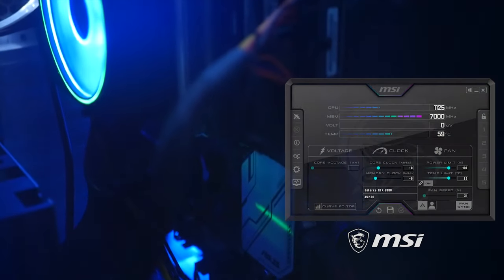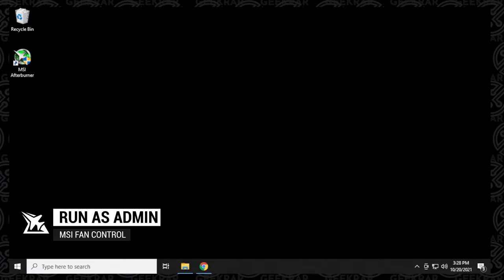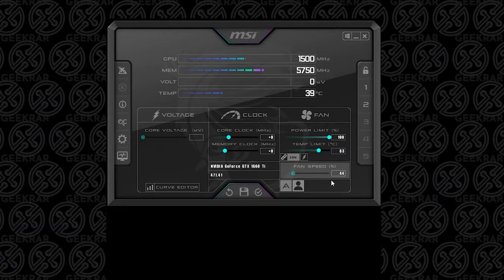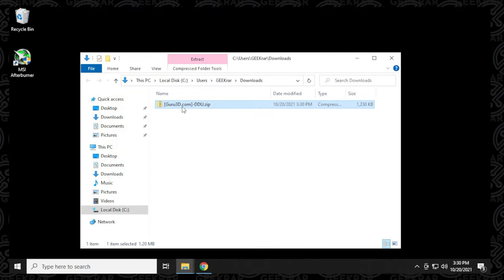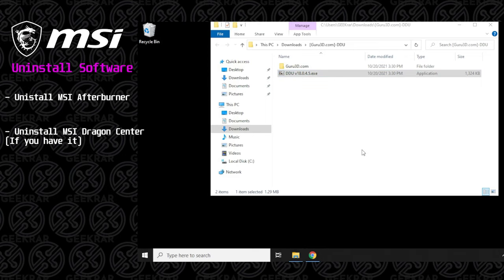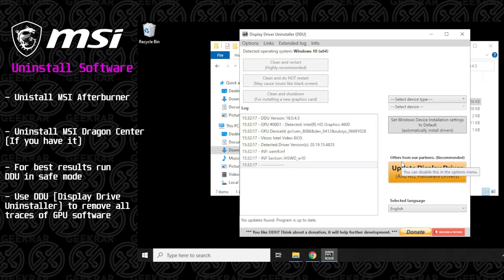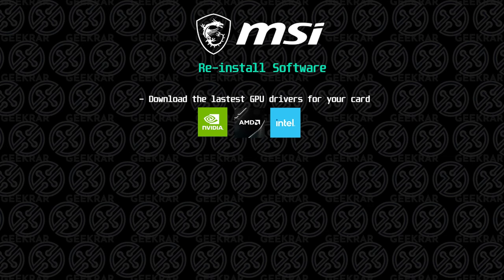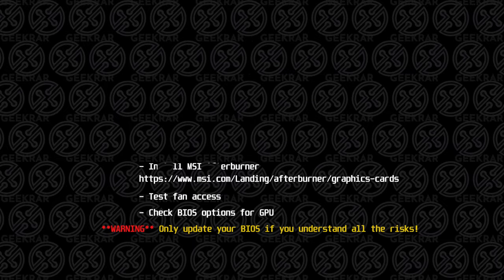MSI Afterburner speed control not working? | MSI Afterburner fan control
In this video, I will review the steps to enable the MSI Afterburner fan control. I will always provide steps to reinstall software if you still cannot get it to work.
Please note, that Intel graphics cards, and laptops with any gpu have know issues, and dont work not matter what you do.
Let me know which step, if any, work for you.

Time Stamps
0:00 Intro
0:31 Warning
0:58 Run As Admin
1:26 Disable Auto Control
1:50 Manually Adjust Fan
2:17 Uninstall Software
6:20 Re-install Software

Request?

Support Me?

Crypto
DOGE: DQNagpAaa8WRENNyqEhwCerinHxxnXf8ef
REDD: Rd1qSN9CB5n34oMWKPPktPky2HYUB6ZSNj
RVN : RQNEfC8RLdhS9DWBq8AdG7Go4uQSkJvDpm
XRP : rw75N3V4zkmoVdsSJzNkvCMVkjmErKyEDo

Credits
🎬 Intro Video by @computergottyt from Pixabay.com